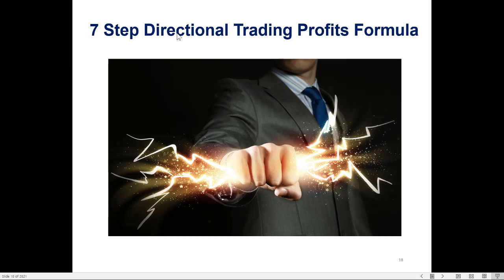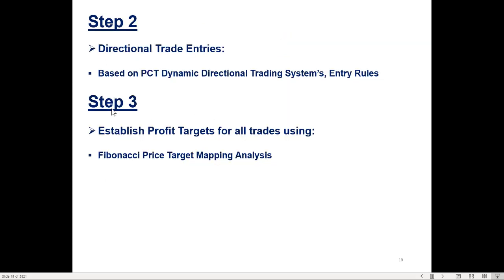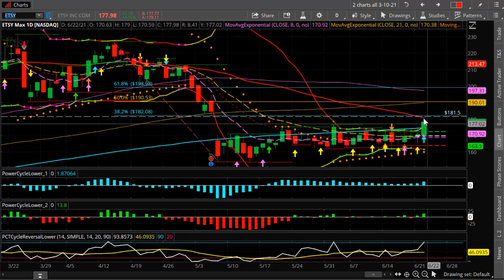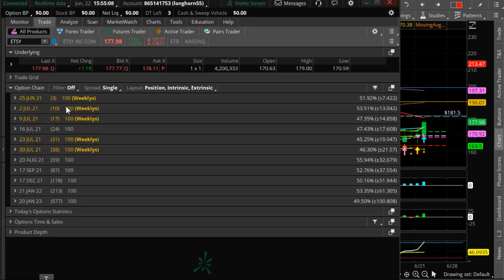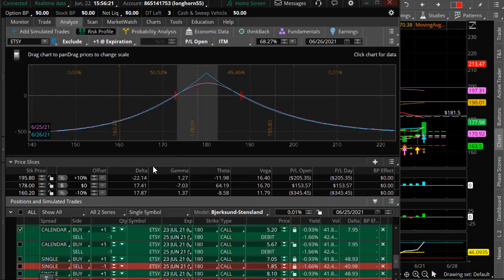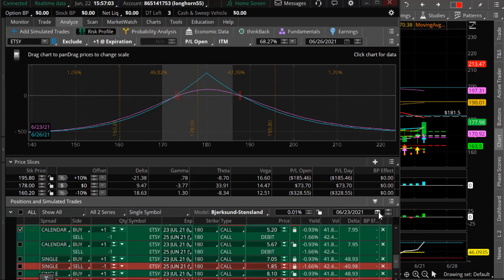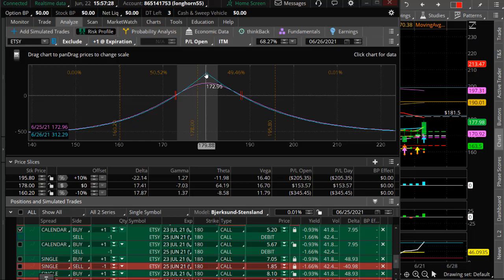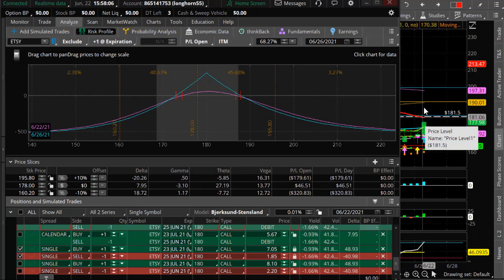Using a Calendar Option Spread to Benefit from Positive Horizontal Option Volatility Skew & Theta